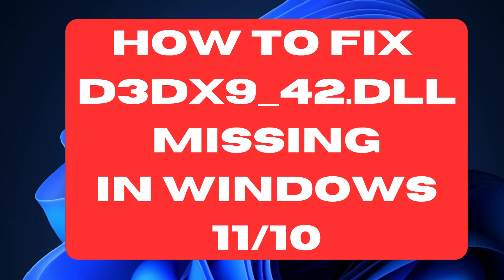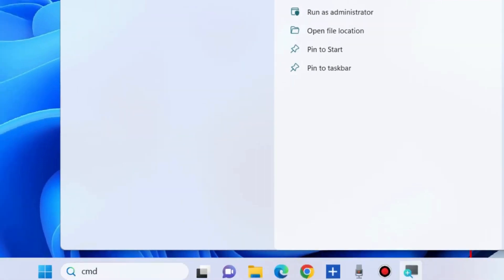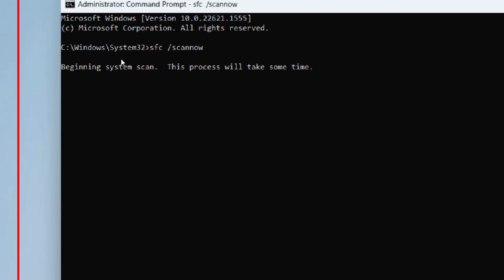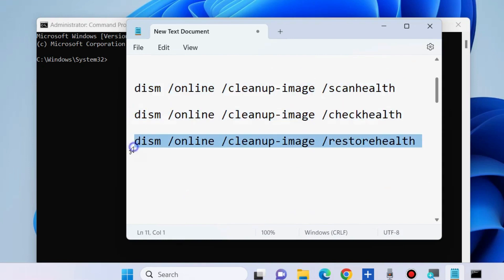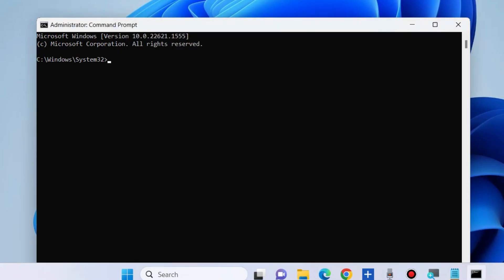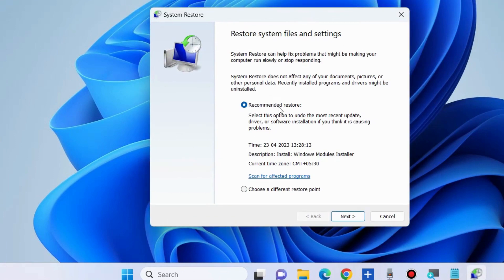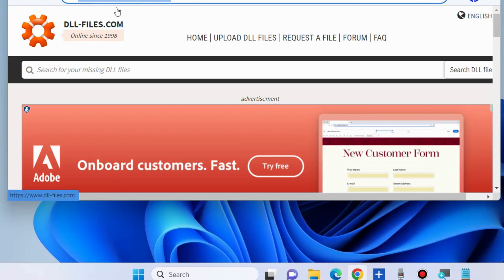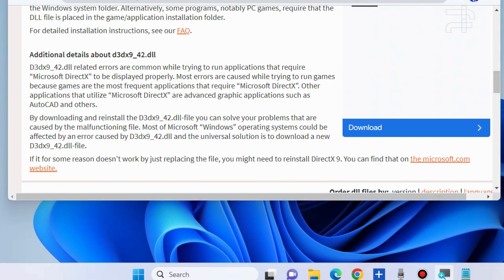D3dx9 42 dll Missing error in Windows 11 / 10 Fixed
How to Fix D3dx9_42.dll Not Found system error in Windows 11 / 10

Fix error